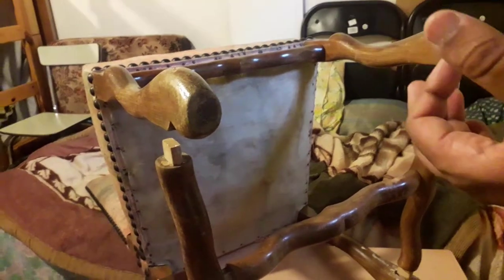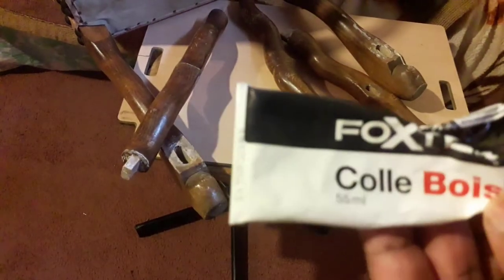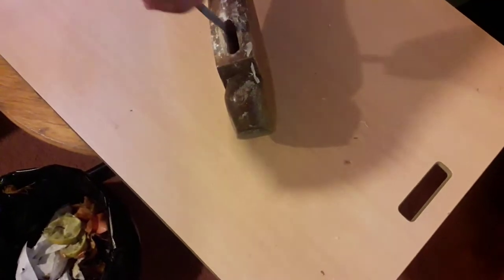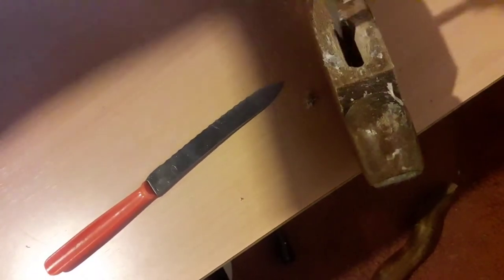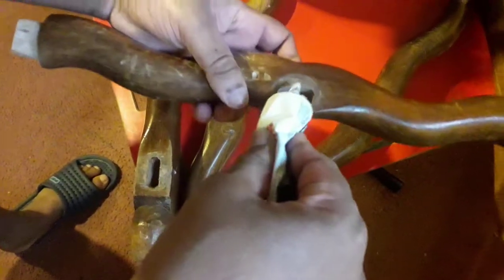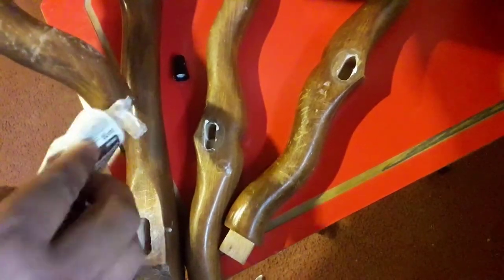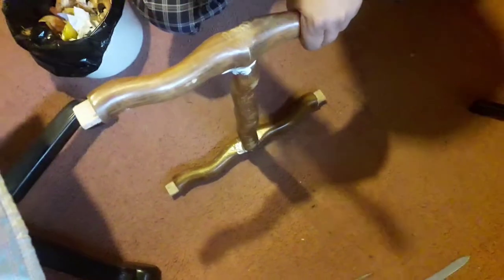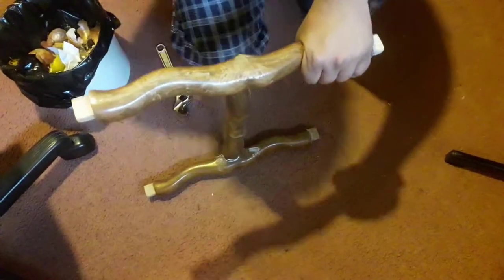How to repied a chair with put tools at home